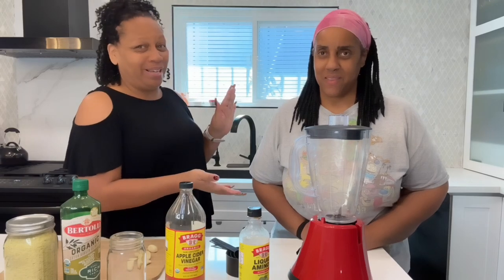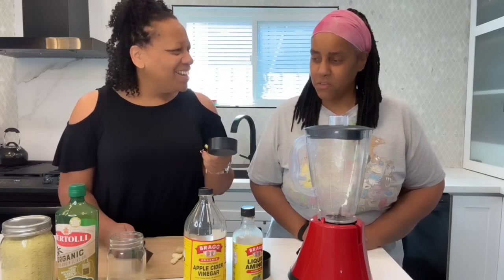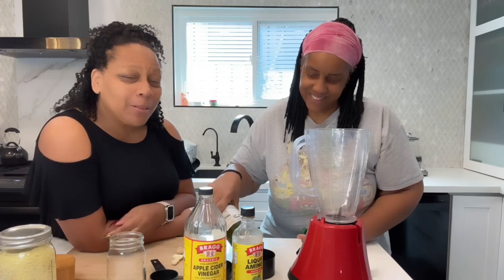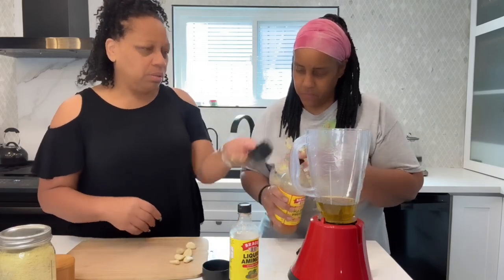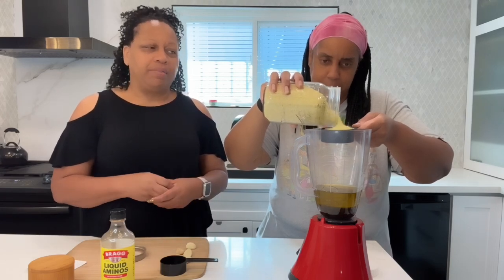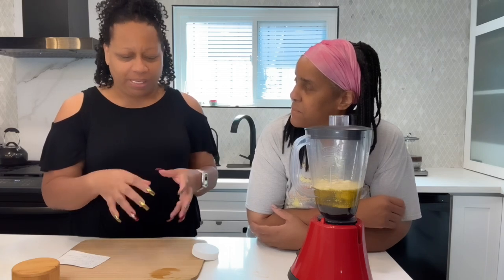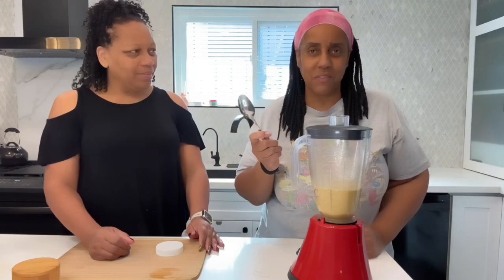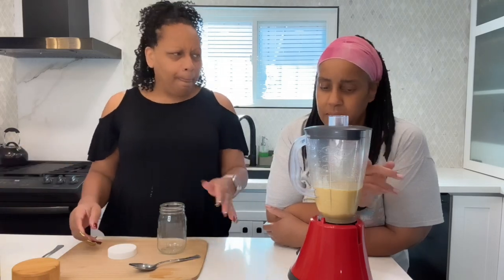Best Dressing Ever | Vegan Friendly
This is the best dressing to put over vegetables. I have used this dressing/dip for many years.

RECIPE INGREDIENTS:
1 cup extra virgin olive oil
1/2 cup nutritional yeast
1/3 cup apple cider vinegar w/mother
1/3 cup liquid aminos
1/3 cup water
3 - 5 garlic cloves ( to taste )
Store in airtight container. Will last 3-5 day on counter & over a week in the refrigerator.
Stir with a fork if the dressing becomes thick.

Options: red pepper flakes, cayenne pepper, black pepper/hot sauce